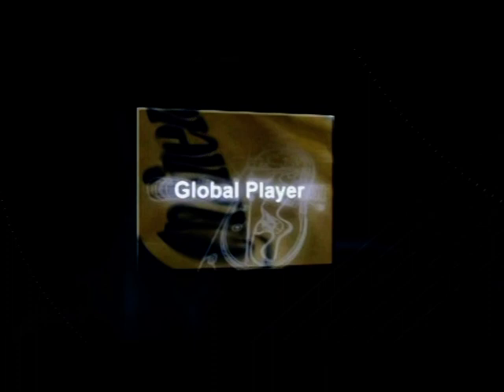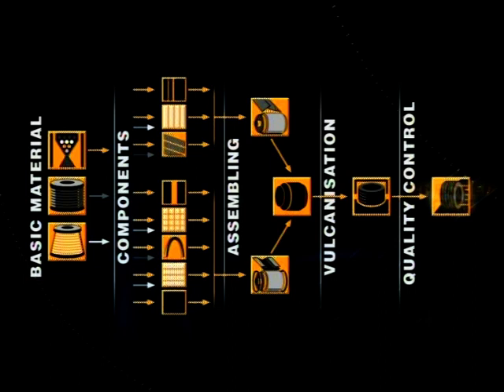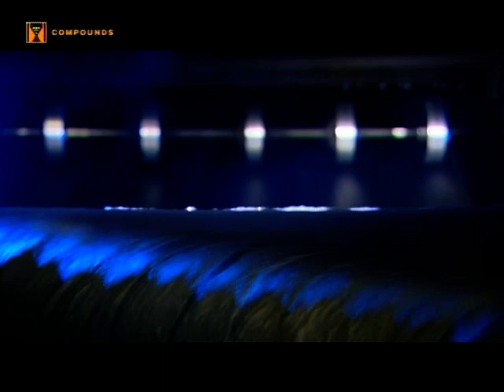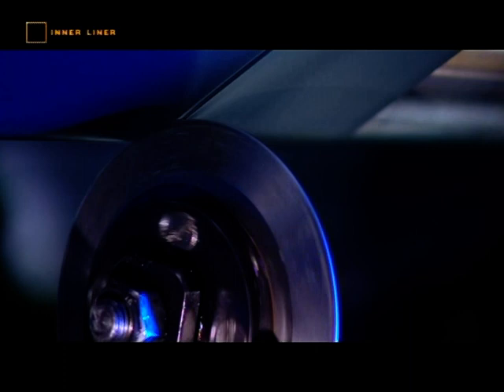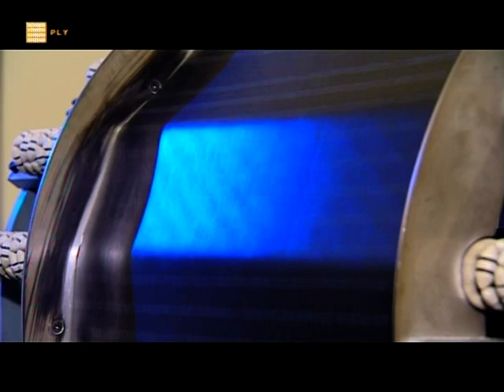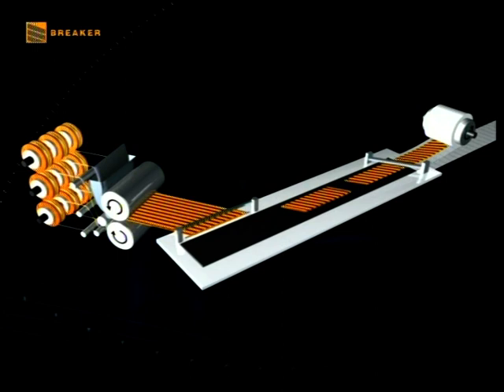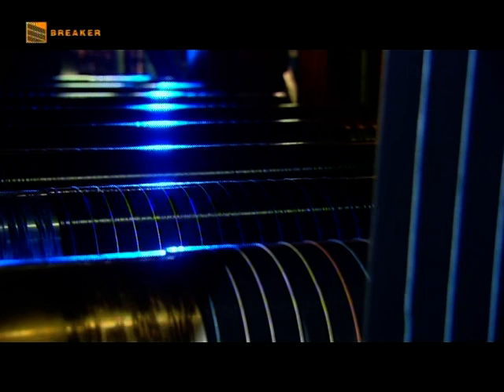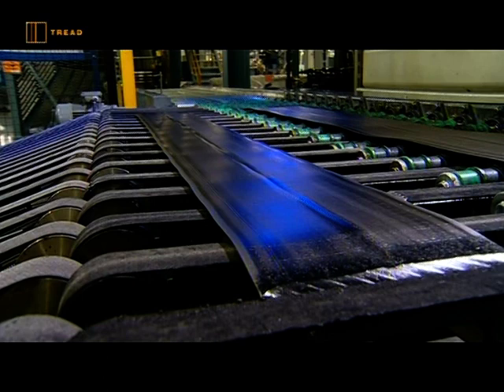How Tyres Are Made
Ever wondered how tyres are made? Well now, you can find out.